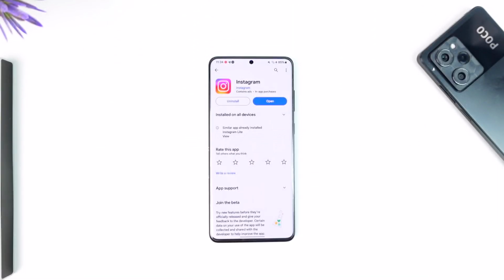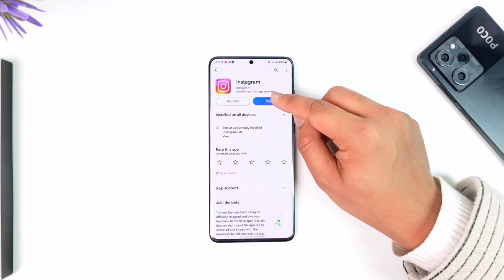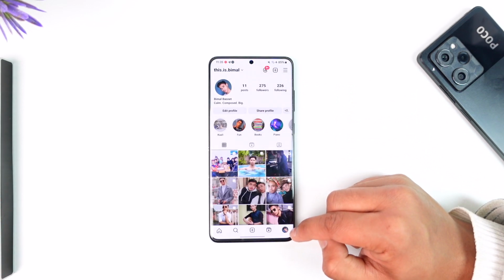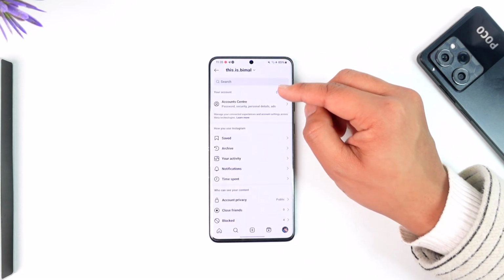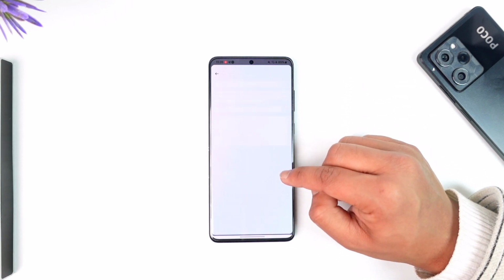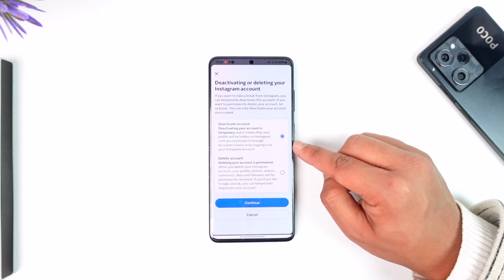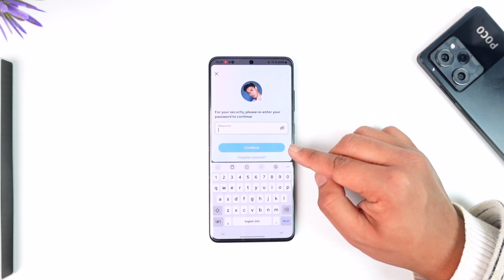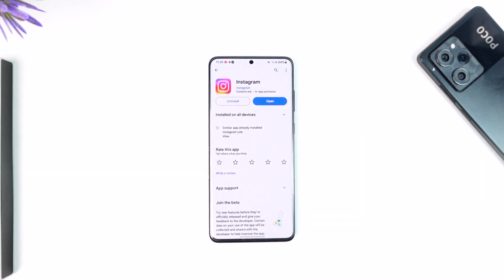How to Temporarily Deactivate Instagram Account !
This video guides you through an easy step-by-step process to temporarily deactivate Instagram account. So make sure to watch this video till the end.

~ Chapters:
0:00 Introduction
0:11 Temporarily Deactivate Account
1:00 Conclusion